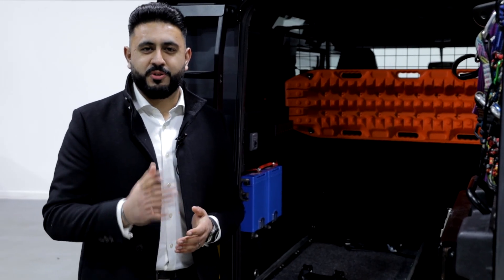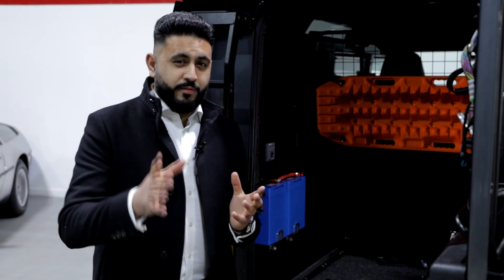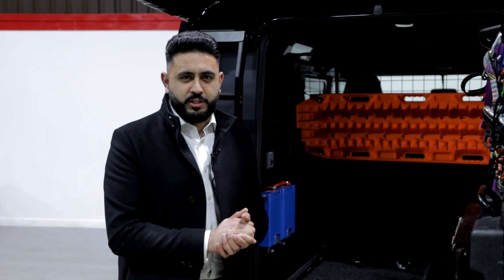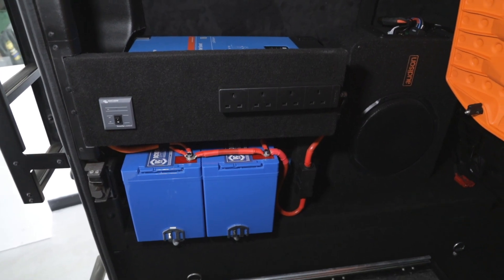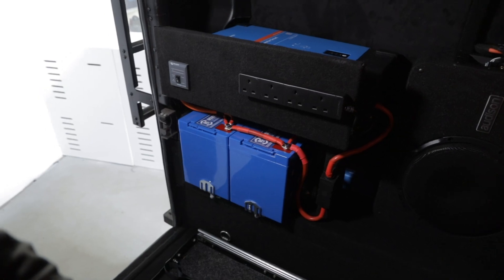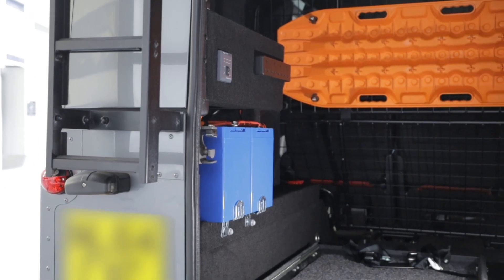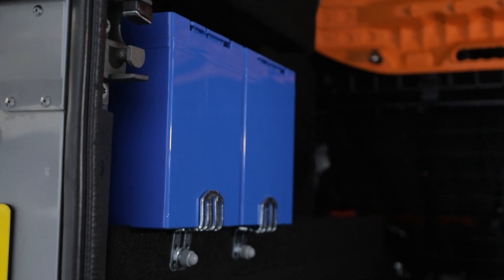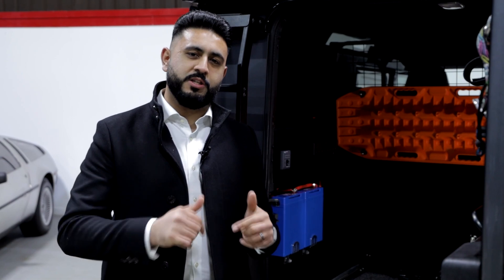240V Sockets To Power Anything On Your Land Rover Defender!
Charge Your Laptop, Use A Kettle, Power External Lights!

With two high capacity 105Ah deep cycle AGM batteries partnered with a 2000VA Inverter, giving you endless power whenever you need it!